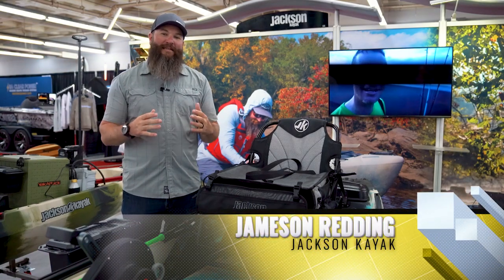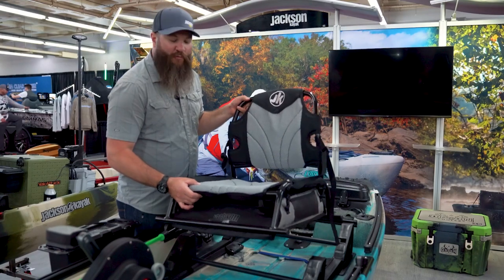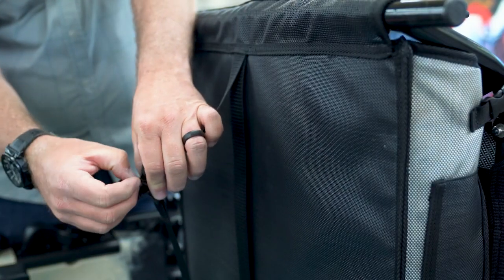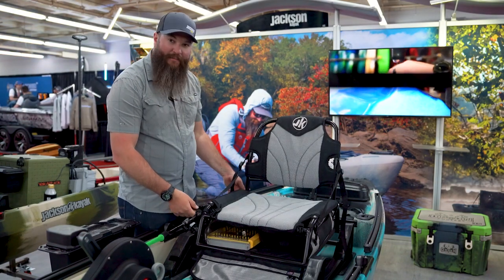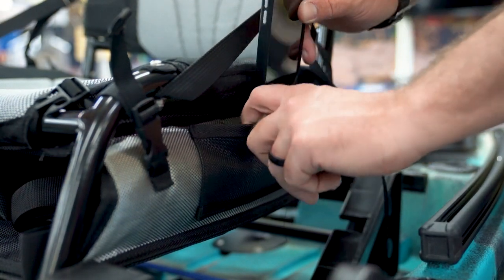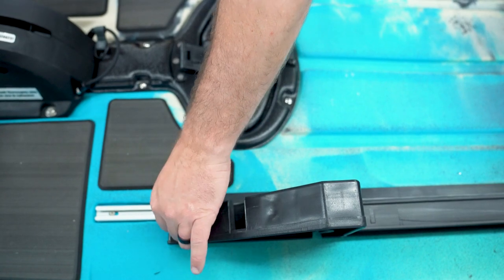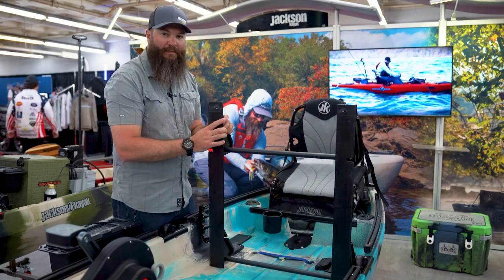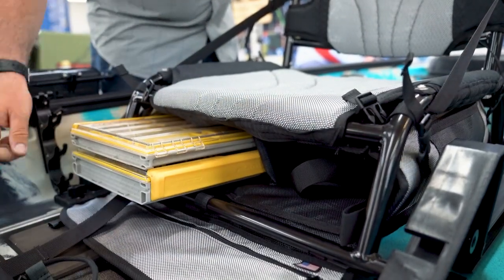How to Install your Jackson Under Seat Utility Bag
The Jackson Under Seat Utility Bag is an awesome new addition to any Jackson Fishing Kayak EZ Hi Lo Comfort Seat or Jackson Bite Seat! Learn how to install with this step by step video